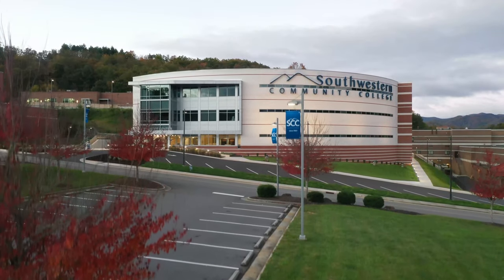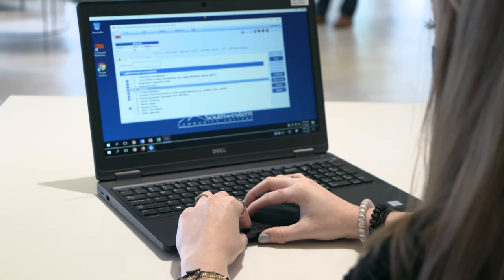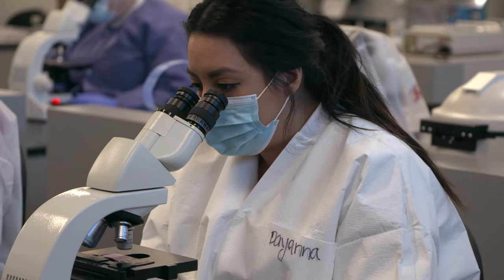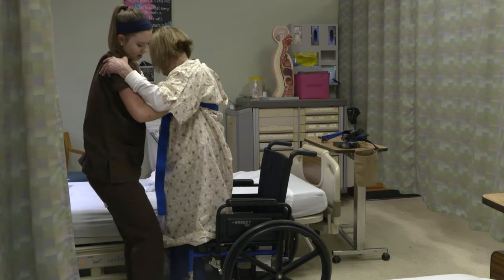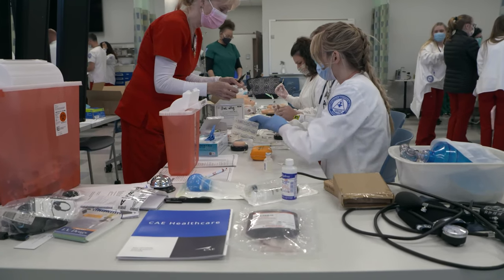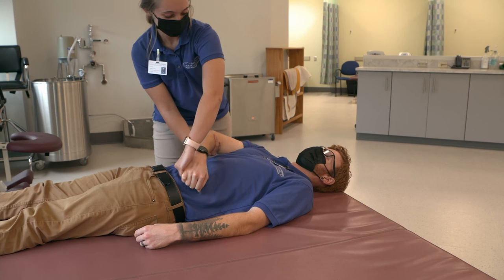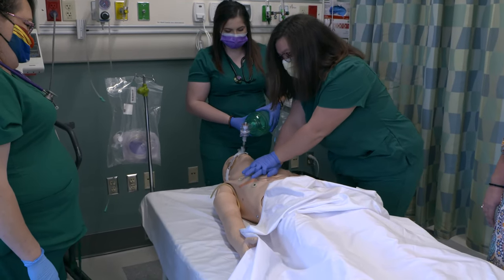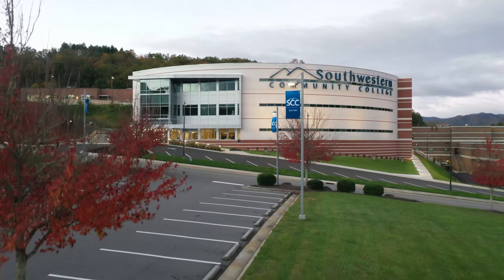Health Sciences Walkthrough